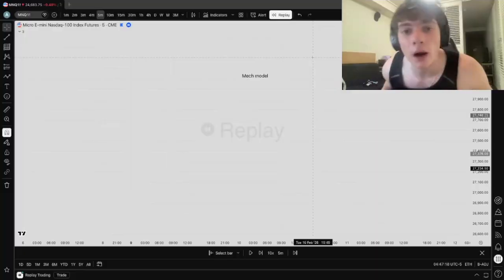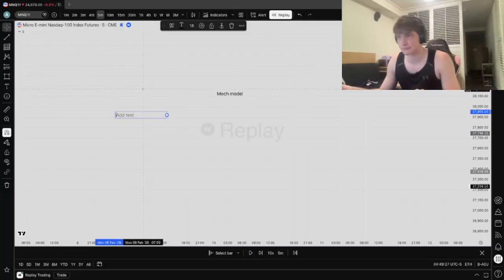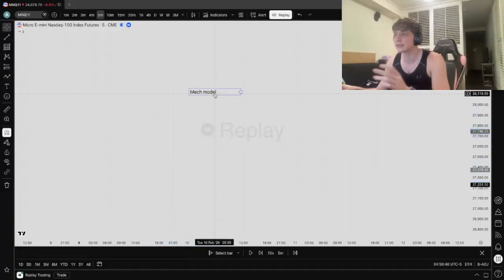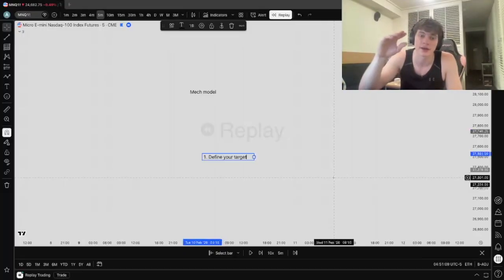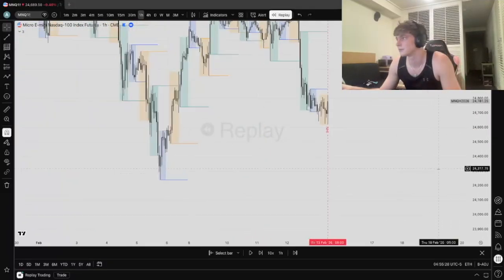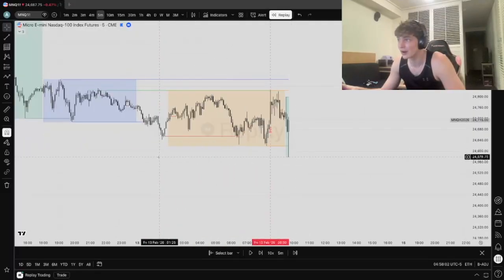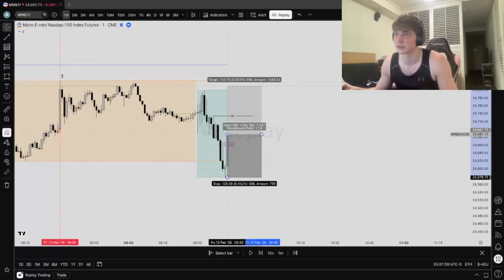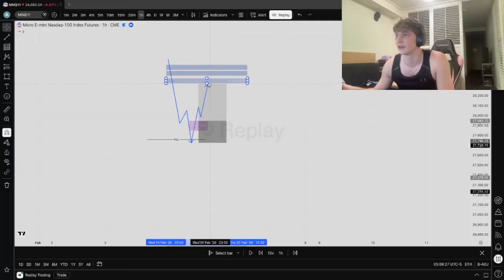Goober Series - Ep.2 - Mech Model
Teaching goober jam the mech model